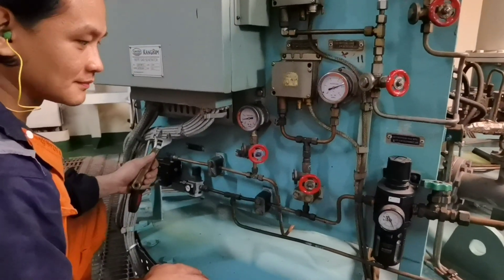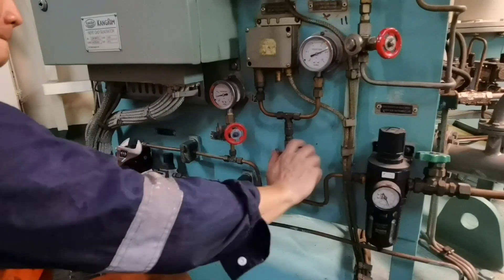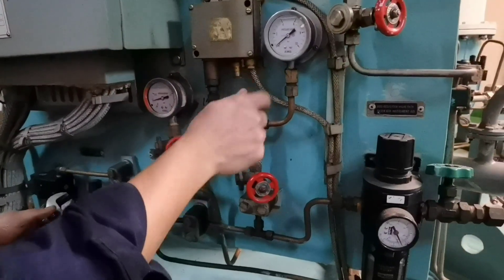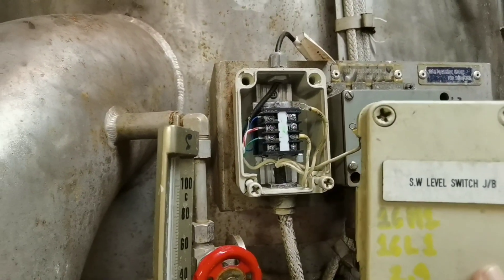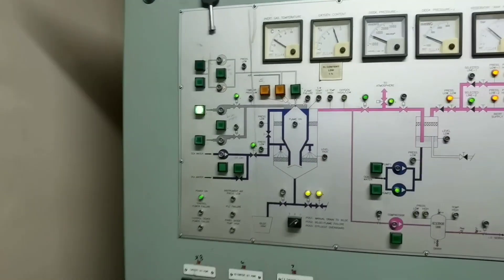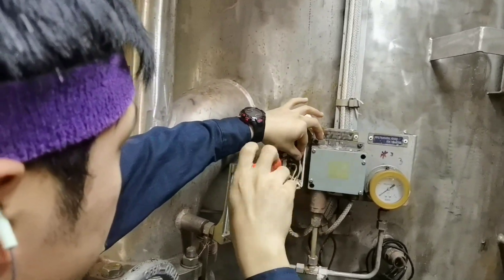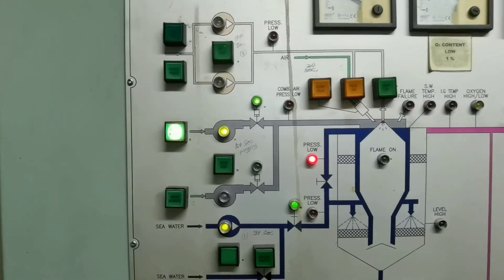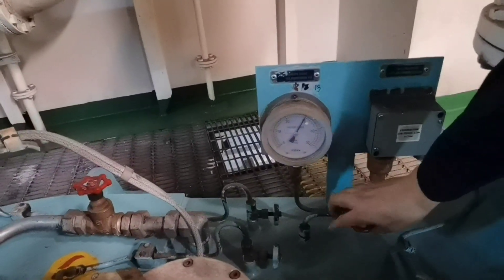HOW TO TEST INERT GAS GENERATOR ALARMS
The inert gas system with its alarms and trips is compulsory safety equipment on oil tankers under the SOLAS Convention; Which also covers the rules and operation of the inert gas system to prevent any explosion on tanker ships. Chapter two (1/4.5.5 and 2/16.3.3) of SOLAS make it compulsory for tanker ships of above 8000 Dwt (New) and 20,000 Dwt (Old rule up-to 2016) to have the inert gas system installed.

They are installed to avoid a high risk of explosion/Fire during the cargo operation. As air mixed with hydrocarbon vapors under flammable reason could be hazardous on the ship. A ship can have a dedicated inert gas generator or inert gas system with inert gas produced from boiler exhaust to avoid such a scenario.